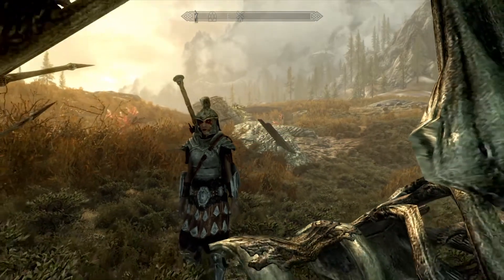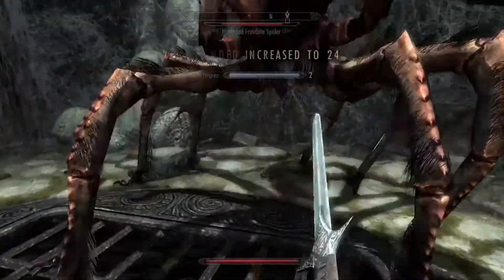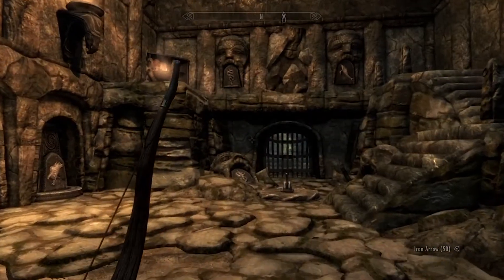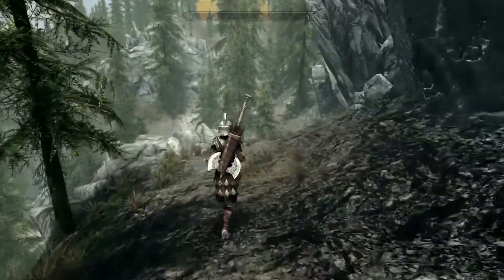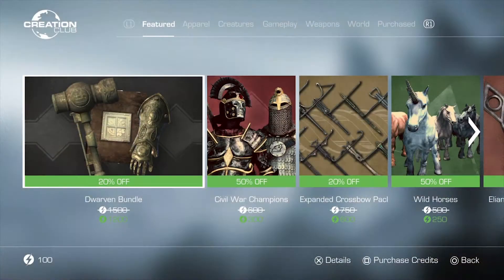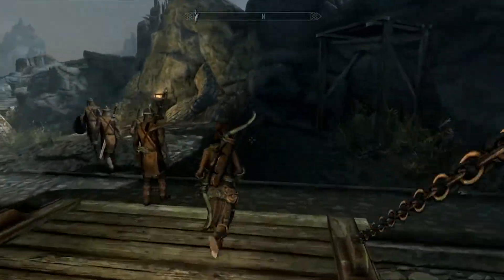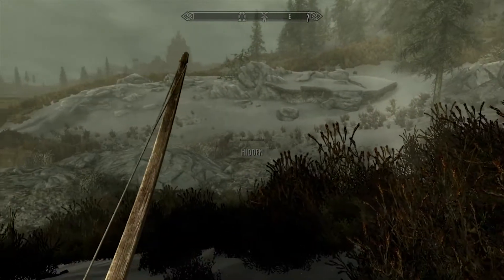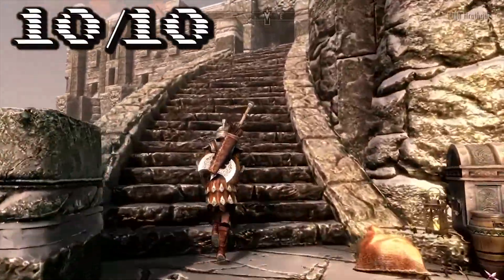The Elder Scrolls V: Skyrim Special Edition - Review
Photography Gamer reviews The Elder Scrolls V: Skyrim Special Edition for the Playstation 4.

Artist: Petruality
Track: 8 Bit Chiptune Arcade Game Logo

Artist: Dan Bodan
Track: Fortress Europe